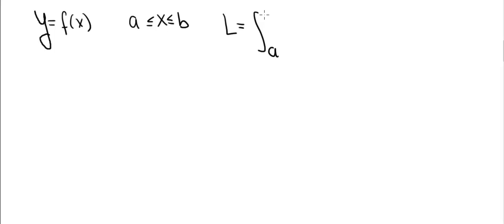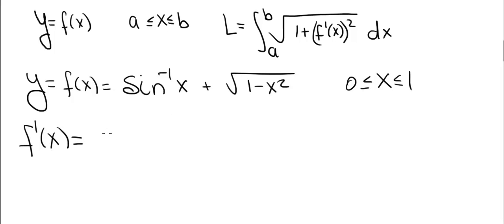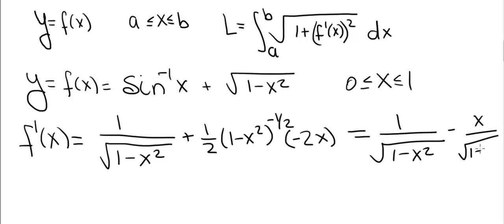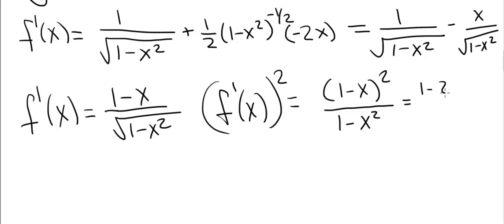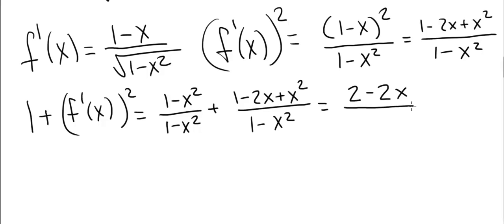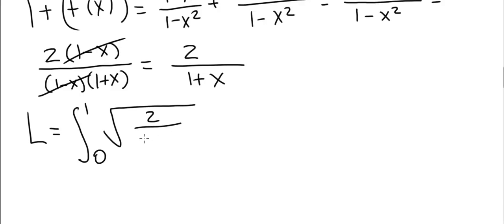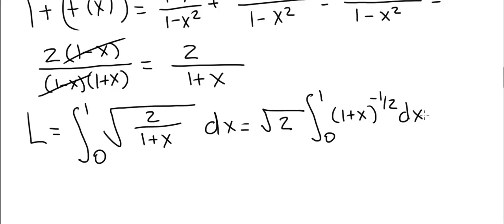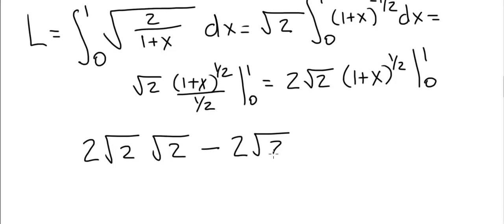arc length 6